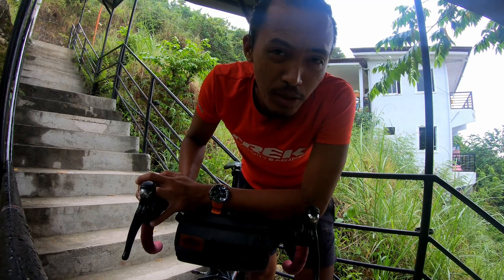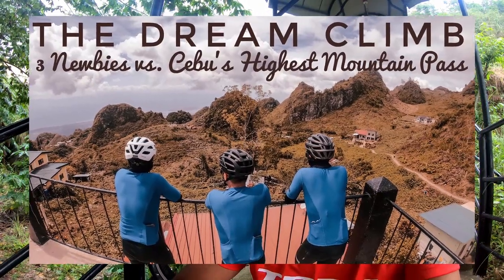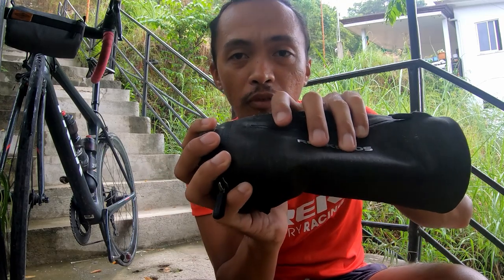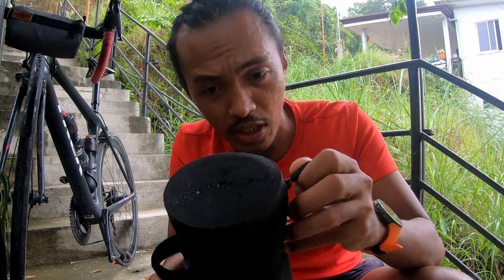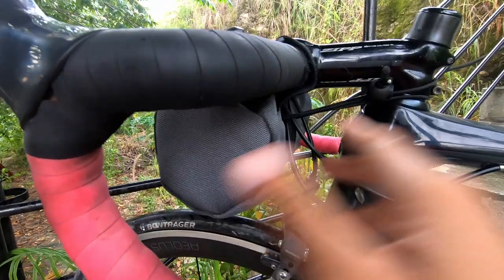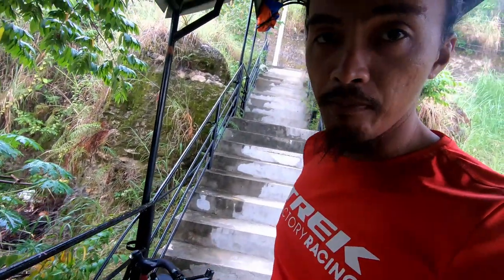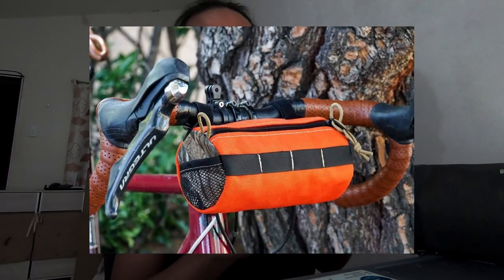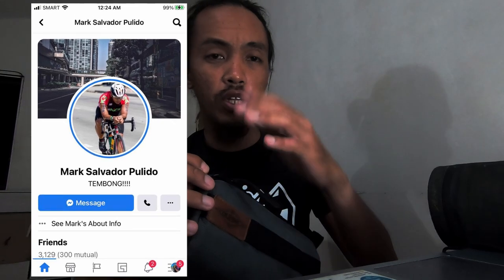Roadie Adventure Bag | Minimalist, Elegant, Functional!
Proudly Filipino! Columbus Mini Burrito Bar Bag! I am super impressed by it! check this video why...